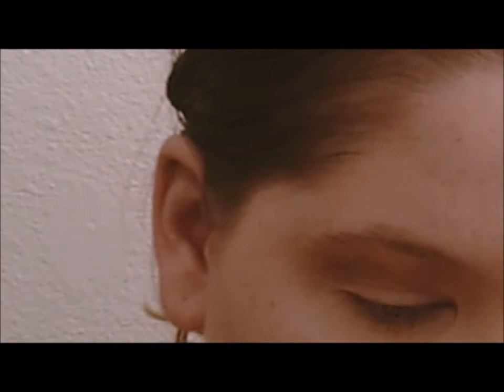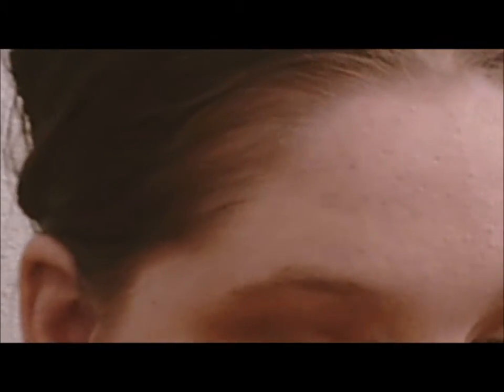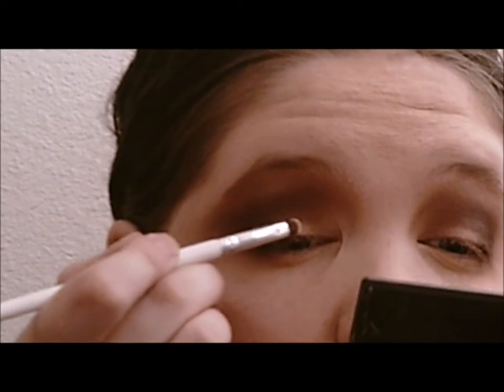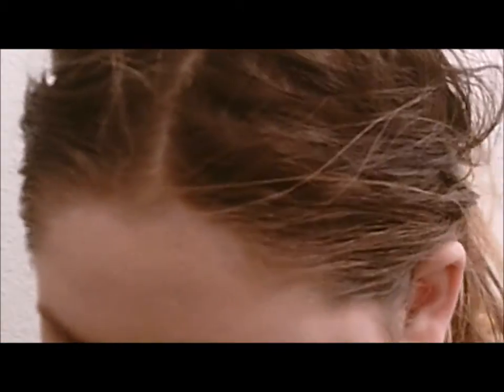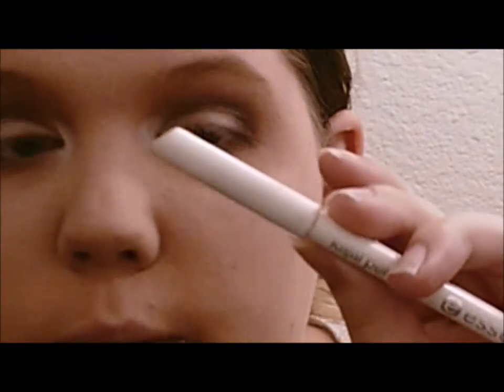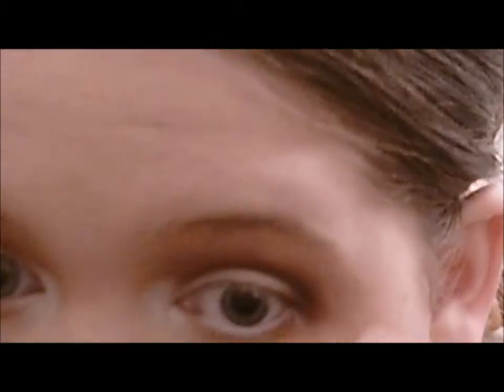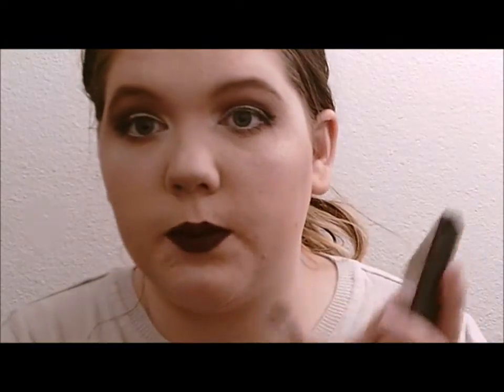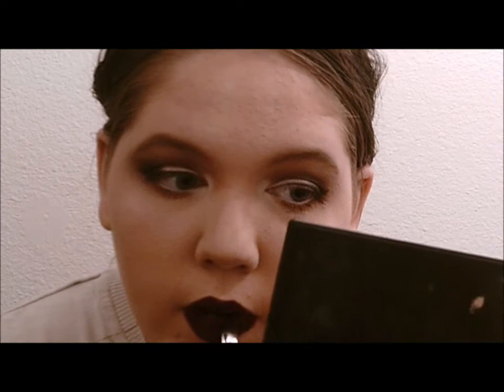Chocolate Brown eyes & lips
This is a Chocolate Brown eyes and & lips video I think it is perfect for fall and winter and it's all drugstore!
Song: Demi Lovato confident
Morphe M441
Kokomo cafe cs
Coconut husk cs
Morphe M433
Barista cs
Real techniques essential crease brush
Deep roast cs
Chocolatier cs
Elf concealer brush
Nyx cream concealer
Morphe m421
Cloud white cs
Morphe m431
Essence eyeliner in white
Elf smudge brush
Elf eyeliner
Elf eyelash curler
Went n wild mega length mascara
Maybelline lipstick in chocoholic